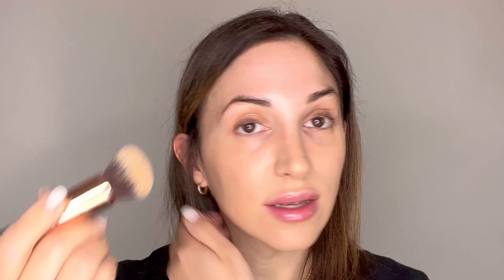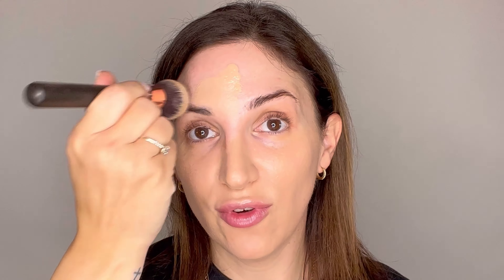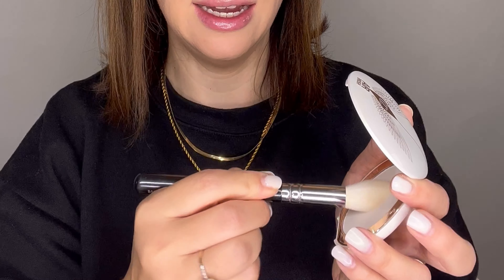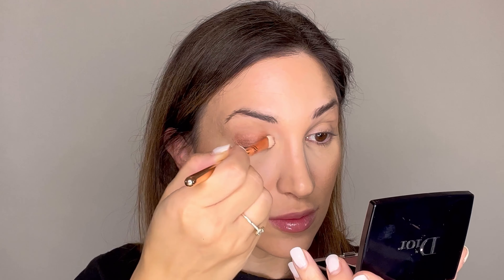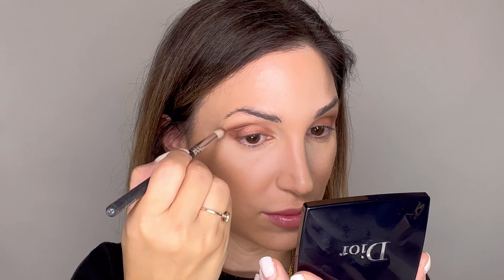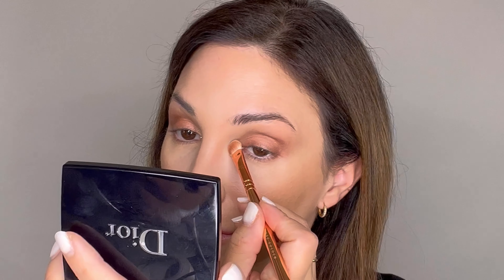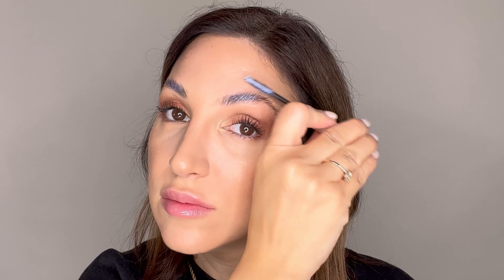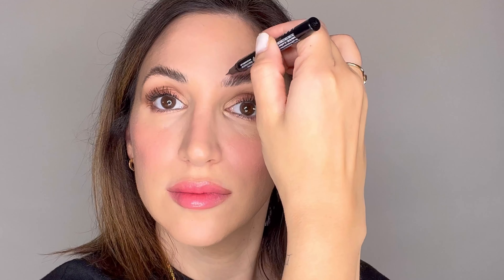SOFT EASY SPRING MAKE UP LOOK/ WITH ACTUALLY FAVE PRODUCTS I CLAUDIA ASTORINO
ich habe diesen Frühjahrs Look für euch gedreht. Der geht super schnell und man sieht lange schön frisch aus. Hoffe es gefällt euch, freue mich auf euer Feedback.

Hello dears, I filmed this spring look for you. It's a quick and easy look, you look nice and fresh for a long time. Hope you like it, looking forward for your feedback.

All Hours Foundation

Charlotte Tilbury
Beautiful Skin Radiant Concealer

Charlotte Tilbury
Hollywood Contour Light Wand

Charlotte Tilbury
Airbrush Brightening Flawless Finish

Bronzer Dior

Dior eyeshadow (alternative)

Charlotte Tilbury
Luxury Palette - Pillow Talk

Highlighter

Gosh Copenhagen
Brow Lift Augenbrauen-Gel mit 2 in 1 Bürste

Lift & Snatch Brow Tint Pen

Laura Mercier
PETAL SOFT LIPSTICK CRAYON

MAC
Perfect ShotIn Extreme Dimension 3D Black Lash

Moonlight
Engelwood, Jeff Kaale